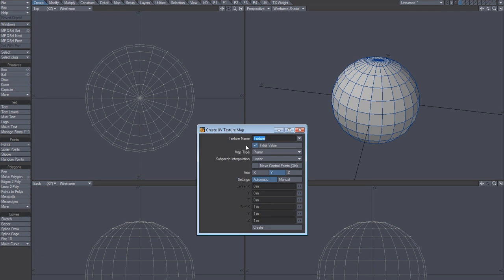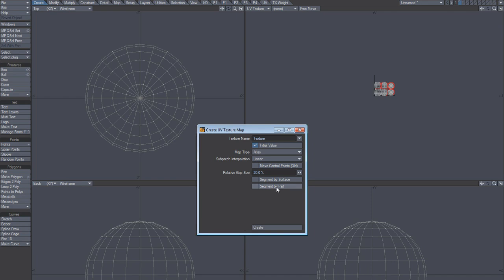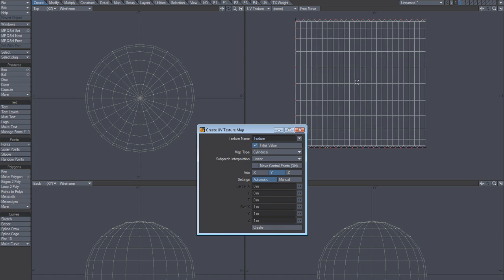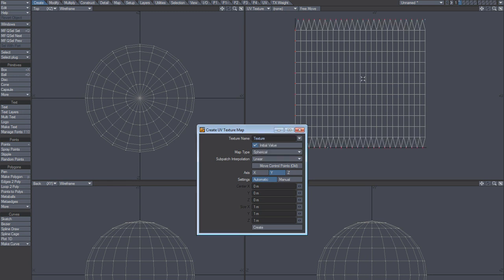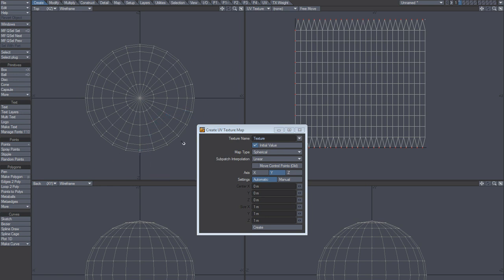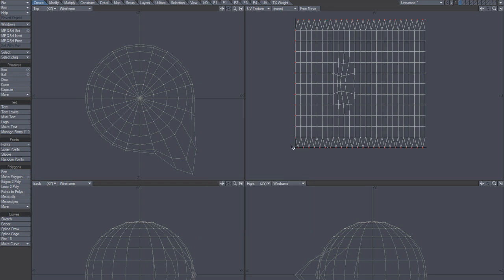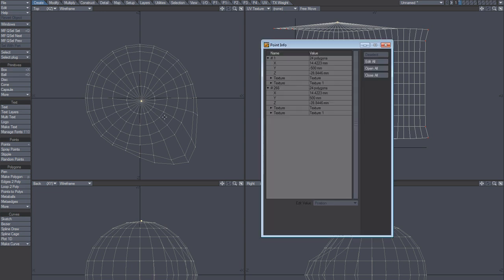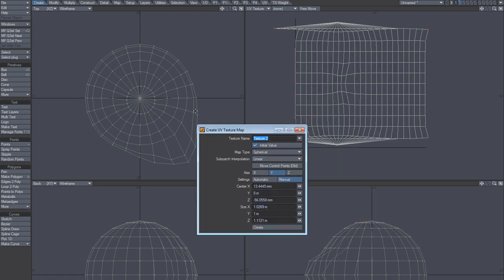UV mapping - Sphere